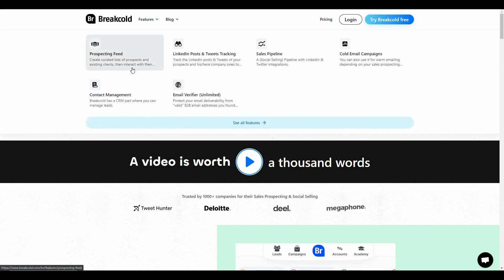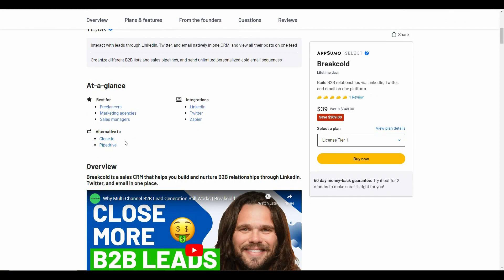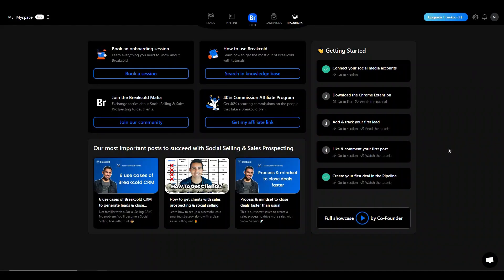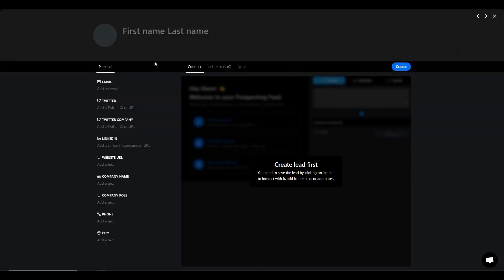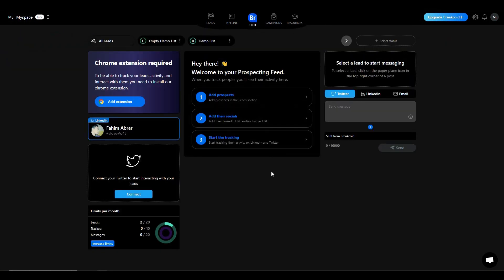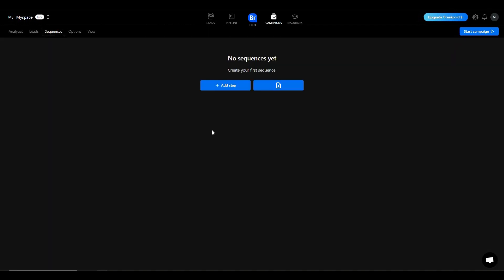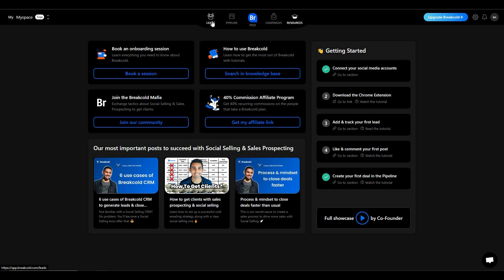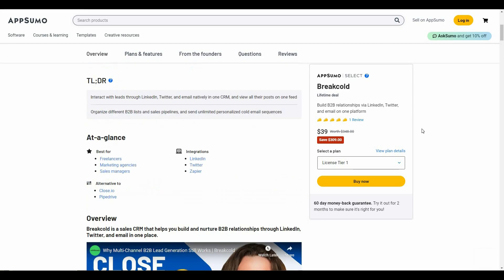Breakcold Review & Tutorial: Supercharge Your B2B Outreach on LinkedIn, Twitter & Email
Breakcold Review & Tutorial

In today's video, we dive into Breakcold, the ultimate sales CRM that manages B2B relationships across LinkedIn, Twitter, and email - all in one place!

Get ready to discover what Breakcold CRM can do for you:

✅ Engage with leads on LinkedIn, Twitter, and email from one platform
✅ Curate segmented lists of B2B contacts for organized outreach
✅ Create custom sales pipelines drag-and-drop style
✅ Track, measure, and optimize your cold email campaigns
✅ Integrate seamlessly with popular apps and tools